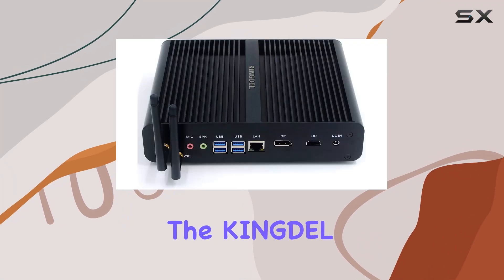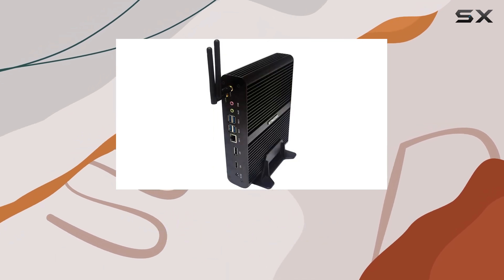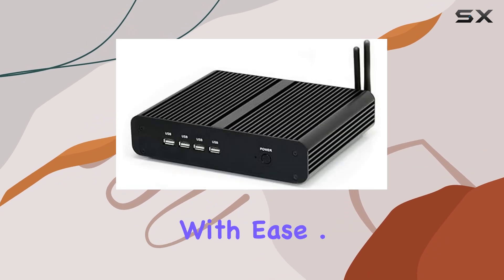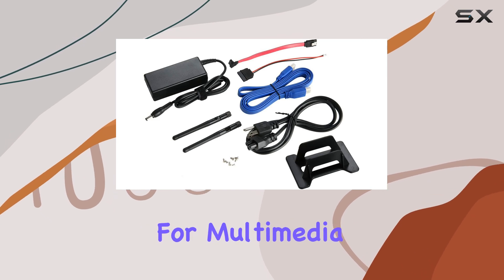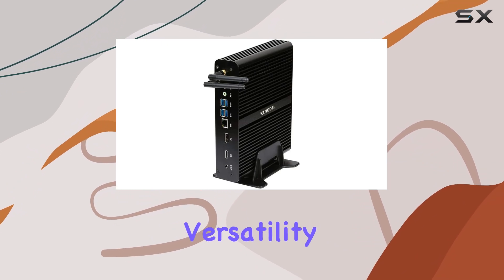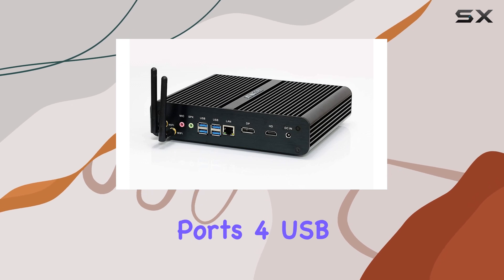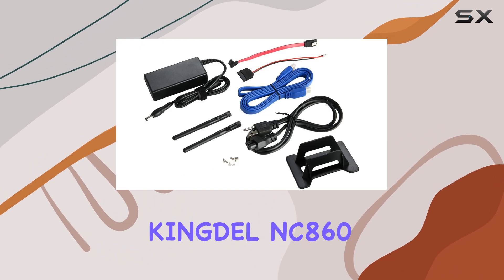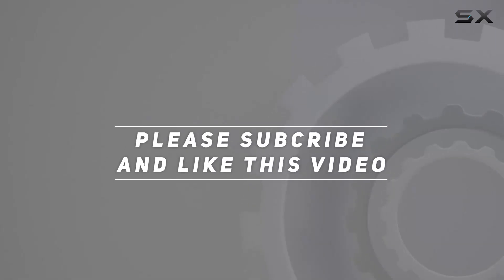KINGDEL NC860 Mini Compact Computer: Unleashing Powerful Performance for Everyday Use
0:00 Intro
0:06 Review

Things that we mentioned in this video:
KINGDEL NC860 Mini Compact : B071KKXTNZ